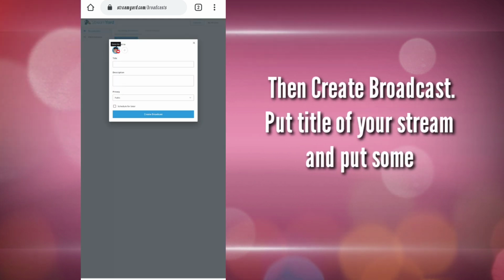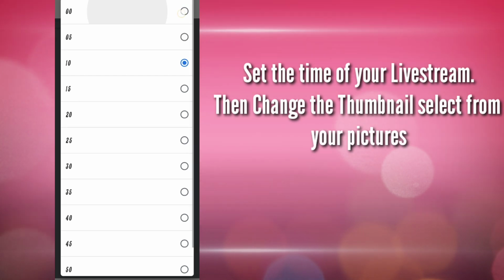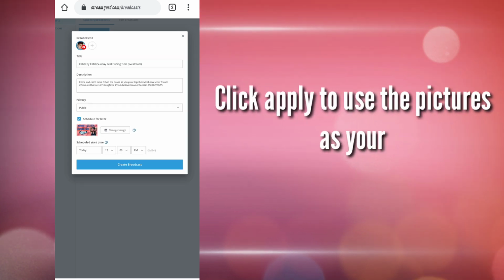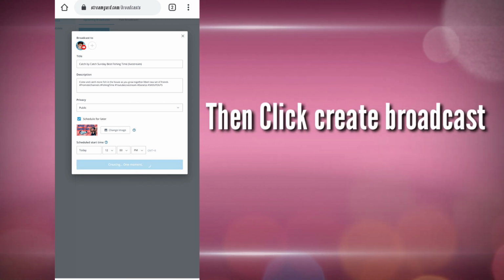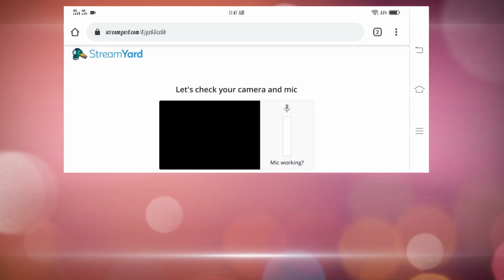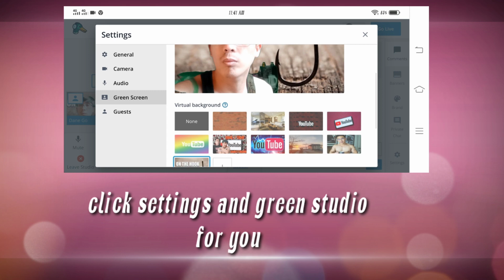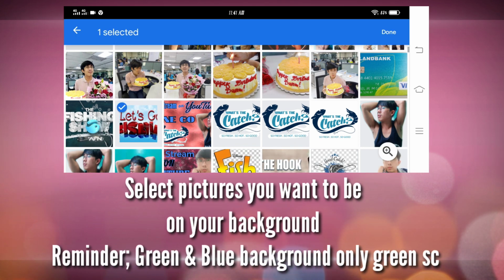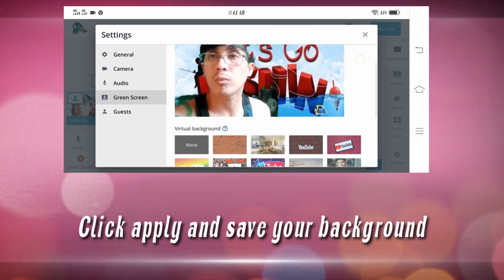How to use Streamyard using Android Phone (Vlog 48)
Guide on using streamyard through mobile androids phones, quick and easy to set up including using green screen.